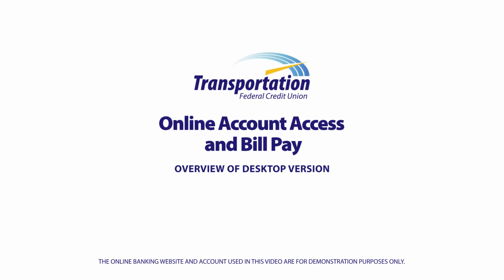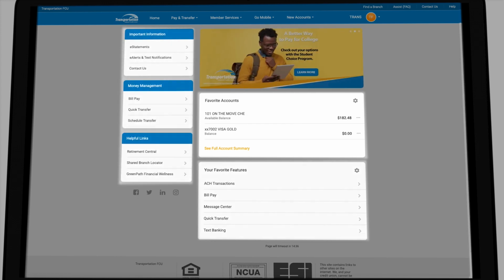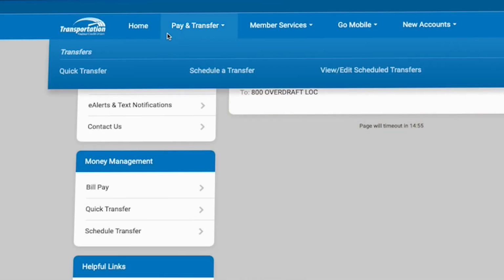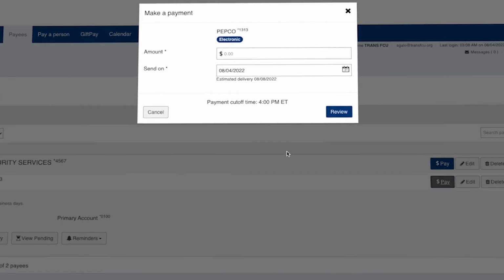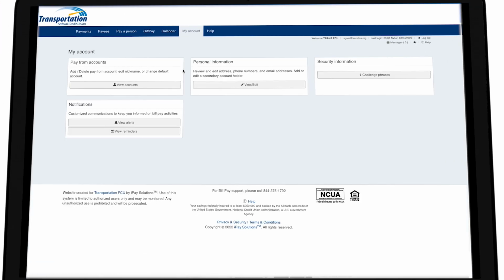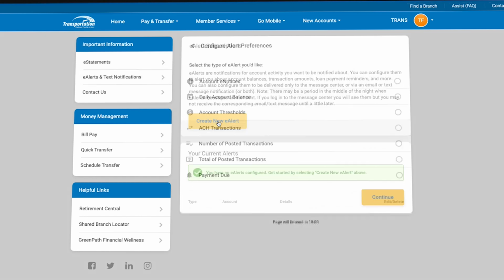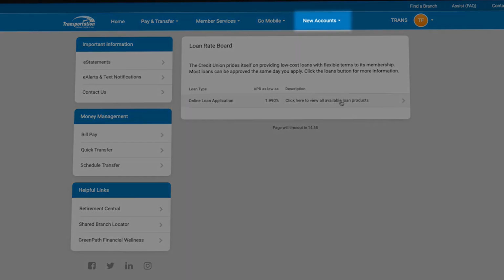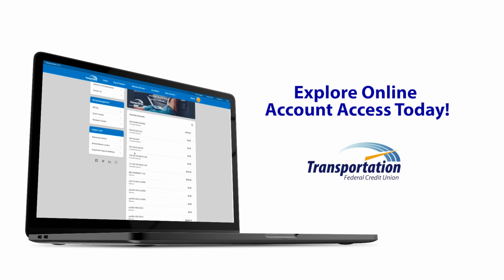Online Banking Tutorial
Welcome to our Transportation FCU Online Banking Tutorial! 🚗🏦 Discover the convenience of managing your finances on-the-go with our step-by-step guide to using our user-friendly online banking platform. In this video, we'll walk you through the registration process, navigating your account dashboard, transferring funds securely, paying bills hassle-free, and much more! Whether you're a tech-savvy traveler or just looking for easier ways to manage your finances, we've got you covered. Join us and take control of your financial journey today! Happy banking with Transportation FCU! 🌐💳